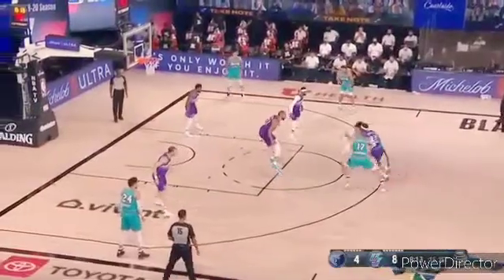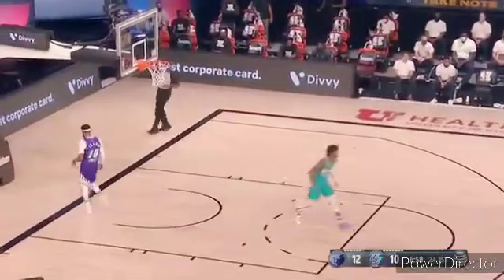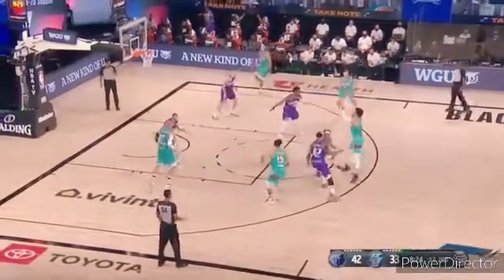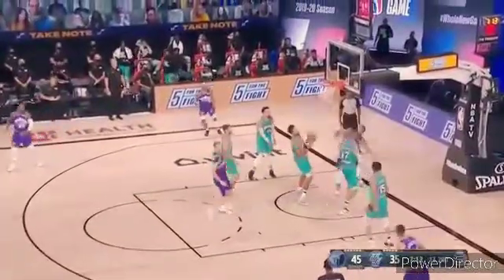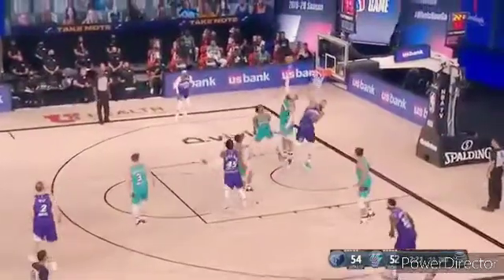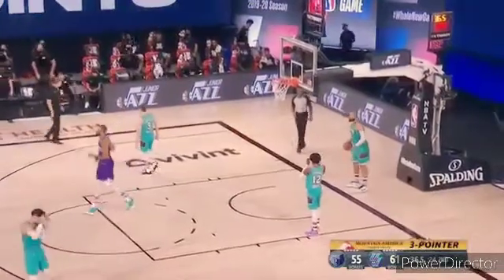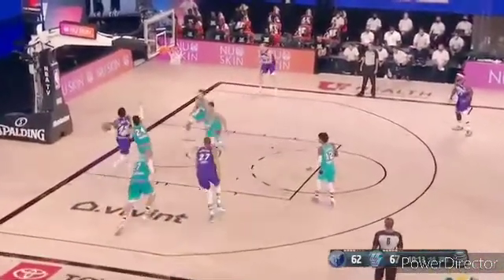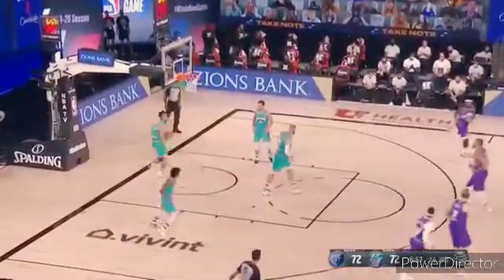GRIZZLIES vs UTAH JAZZ AUGUST 5,2020 FULL HIGHLIGHTS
GRIZZLIES at JAZZ | FULL GAME HIGHLIGHTS | August 5, 2020 The Utah Jazz defeated the Memphis Grizzlies, 124-115. Joe Ingles recorded a game-high 25 PTS, along with 4 REB and 5 AST for the Jazz, while Mike Conley added 23 PTS, 5 REB and 7 AST in the victory. Ja Morant tallied 20 PTS, 6 REB and 9 AST for the Grizzlies. Next Games: Thunder at Grizzlies - August 7 at 4:00 pm/et on NBA TV Jazz at Spurs - August 7 at 1:00 pm/et on NBA League Pass